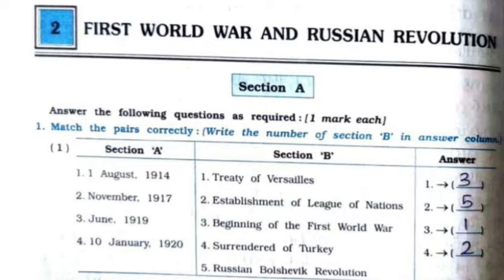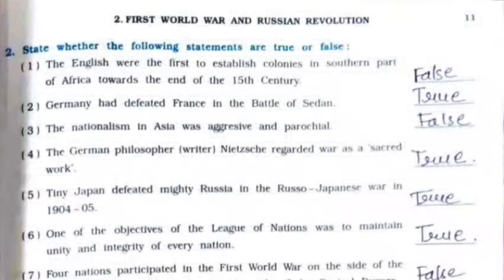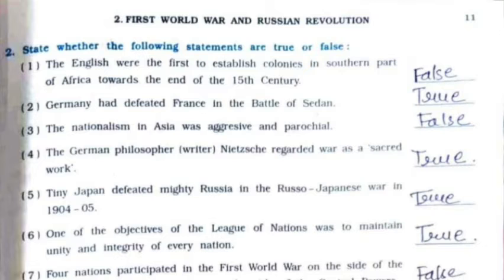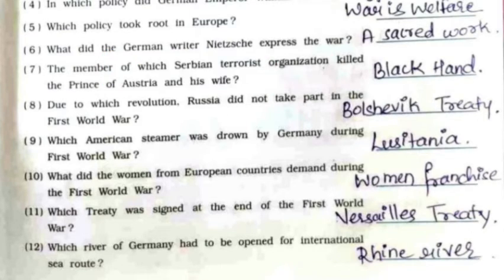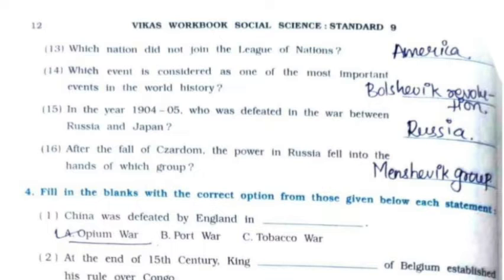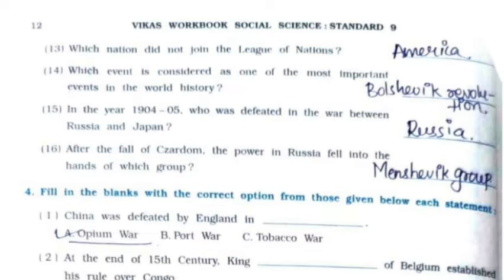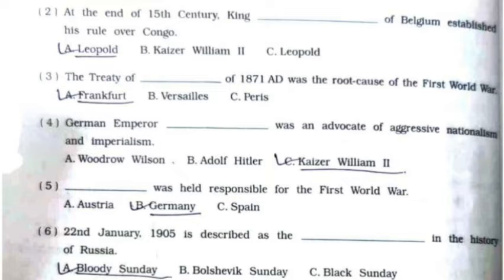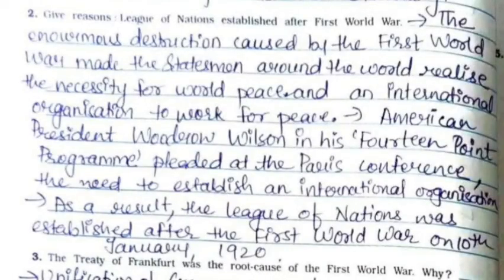Class 9 | Social Science | NCERT | Workbook Answer | Chapter2 | First WorldWar & Russian Revolution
Chapter 2, First World War And Russian Revolution, complete workbook solution is given in this video.